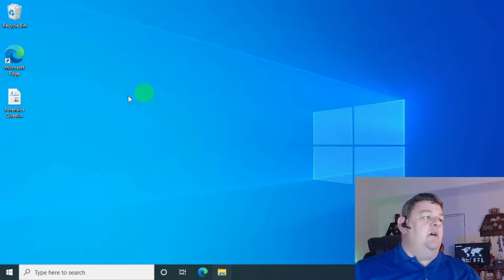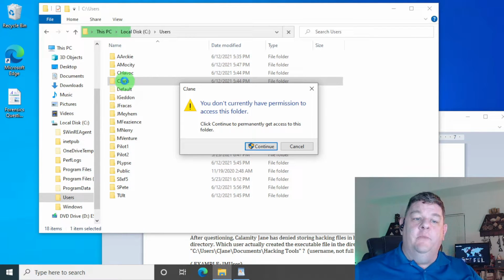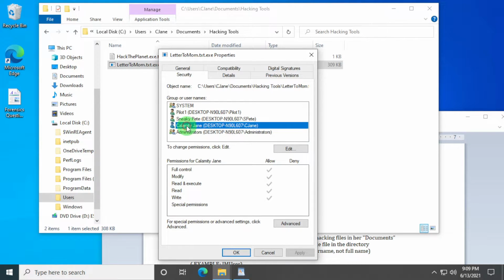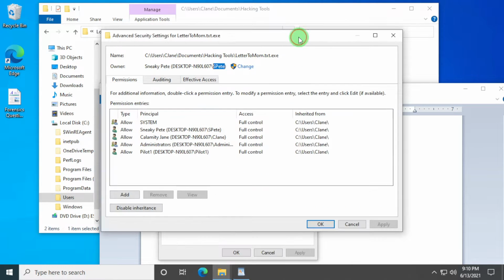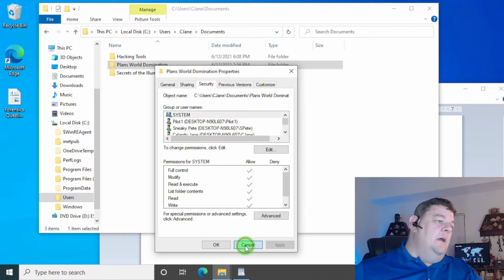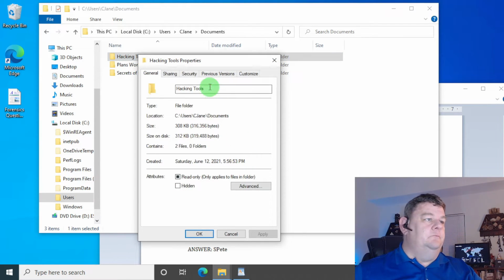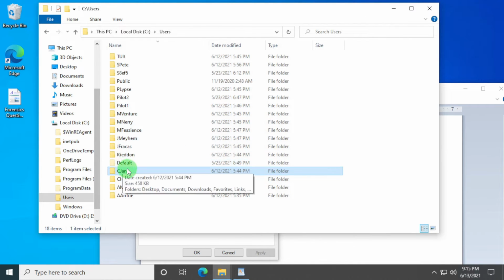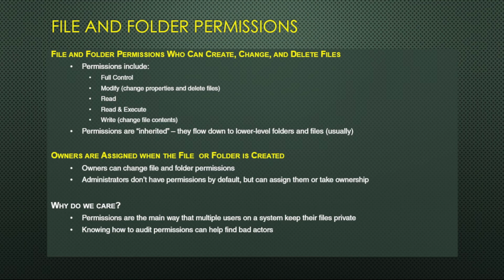Windows File Permissions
A look at how Windows manages file and folder permissions for competitors in CyberPatriot